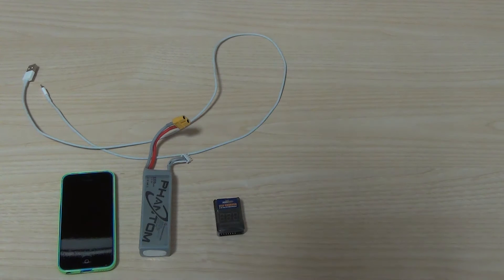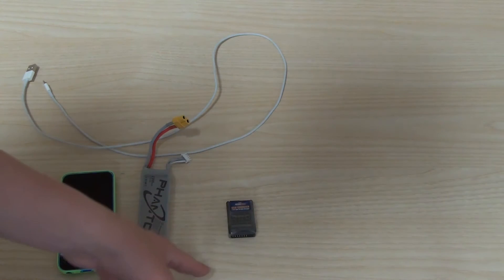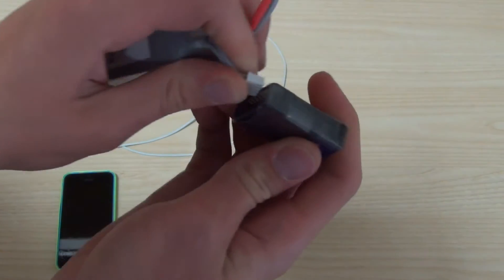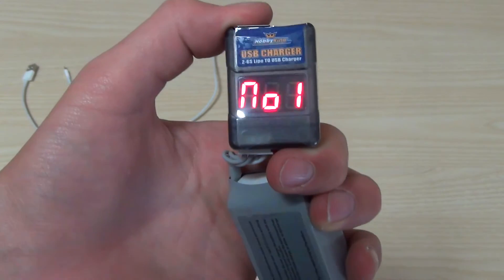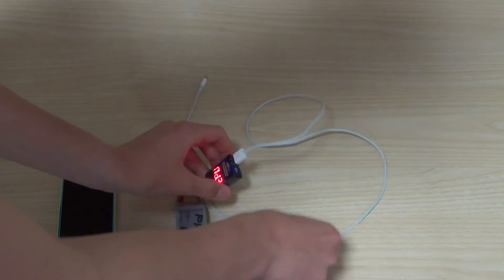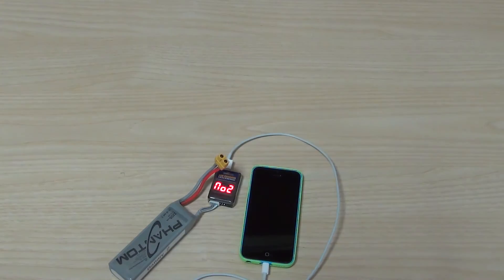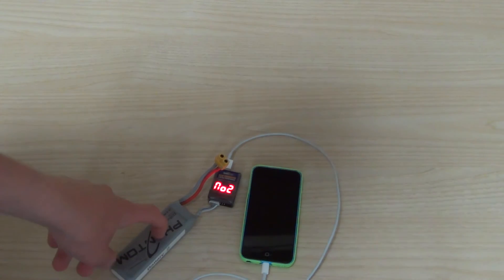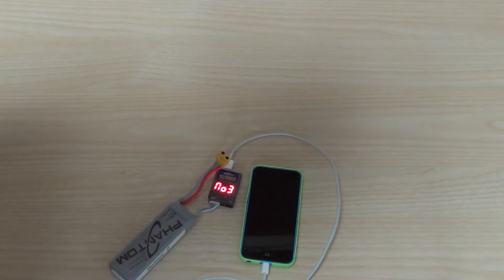HobbyKing Usb Charger 2-6 Cell Lipo To Usb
This charger can effectively tell you your quadcopter cell voltage an also let you charge your phone/tablet.

To Donate And Help Me Afford New Soft Ware And Equipment